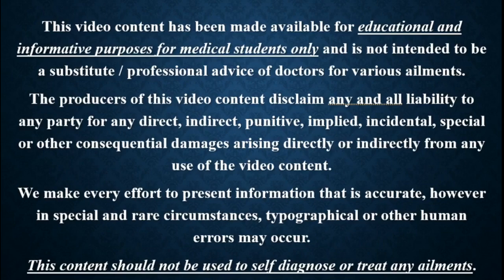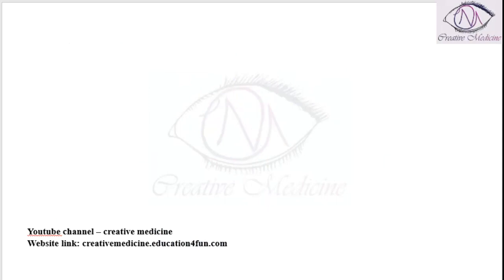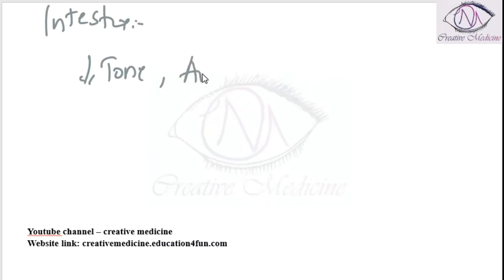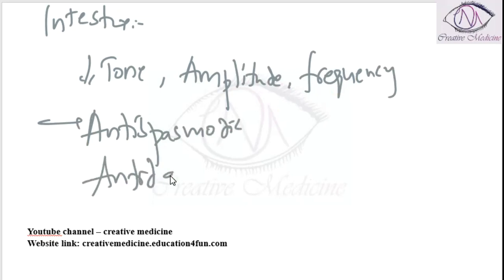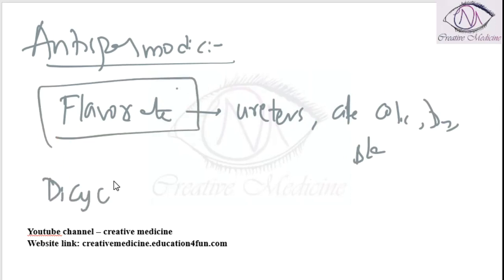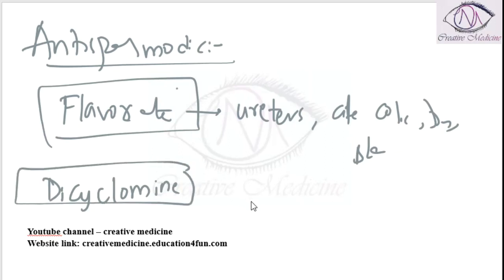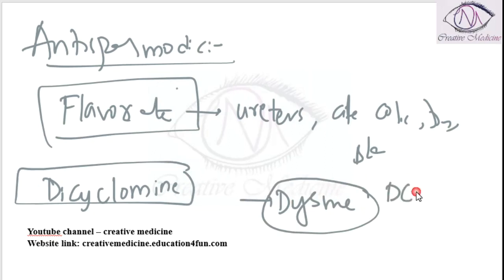Lec 9 Anticholinergic Drugs Action on Intestine